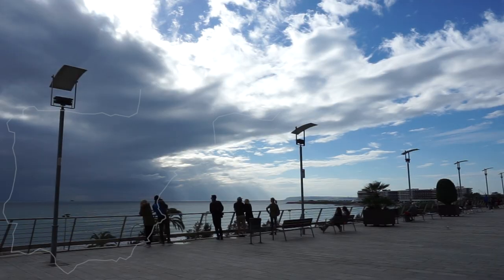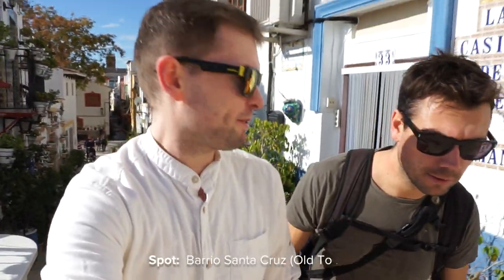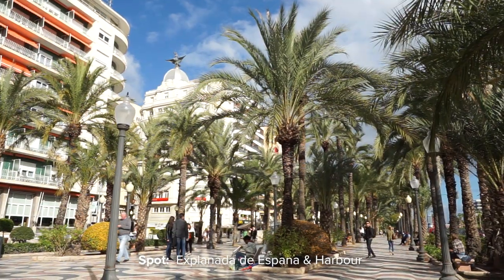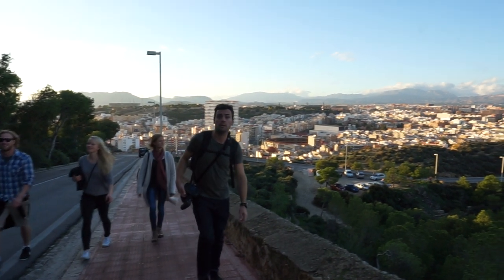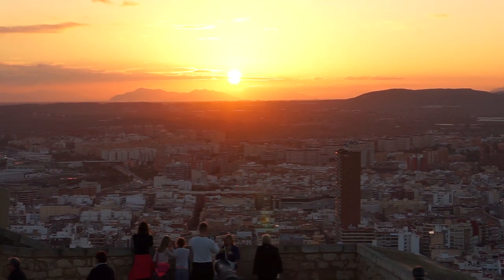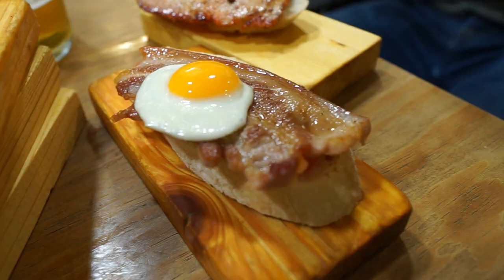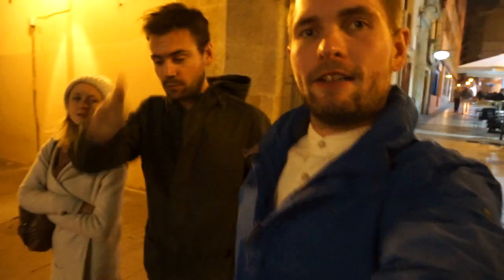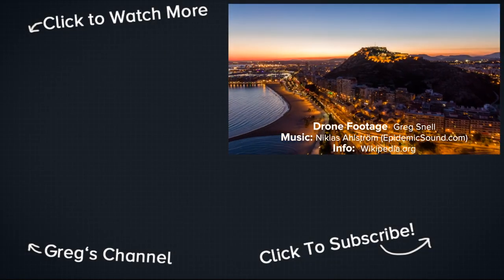Tips & Things to do in Alicante, Spain (Costa Blanca, Episode 01)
I visited my friend Greg in Spain and he showed me some things to do in Alicante where we started our little exploration of the Costa Blanca region

▸ Cam1:Sony A7 II
▸ Cam2: Sony NEX 5
▸ Cam3: GoPro
▸ Drone: Phantom 3 Pro
▸ Drone Backpack: Manfrotto D1
▸ Amazon Tripod
▸ Joby Gorillapod
▸ Audio Recorder: Zoom H2n
▸ SDHC Memory Card
▸ Waterproof Memory Card Case
▸ Backpack Osprey Farpoint 40

I flew down to Spain in December for 2 weeks to hang out with my friend Greg and his girlfriend Nellie. My first stop is Alicante where both live in an apartment close to the city center - the perfect base to explore the city from!

Greg showed me around in his new hometown starting at the Playa de Prostiguet which is the main beach of Alicante. From there we headed for the main things to do in Alicante and walked through the old town in the Santa Cruz neighborhood.

The Santa Barbara castle is definitely the highlight of every trip to Alicante, from here you have an amazing view - a great spot to enjoy the sunset from before a delicious Tapas feast. As you do in Spain :)

To do the Alicante properly I recommend about 2-3 days - following I list all the places I visited & Things to do in Alicante:
- Playa de Prostiguet
- Castillo de Santa Barbara (Santa Barbara Castle)
- Explanada de Espana & Alicante Harbour
- Barrio Santa Cruz (Alicante Old Town)
- Tapas at D’Tablas, Cerveceria Sento Barrio & La Tasca del Barrio

The whole trip was executed over the course of 2 months using mostly local transport such as busses, cars and trucks. A big thank you goes to Lufthansa for providing the flights into and out of South America in their new Premium Economy Class!